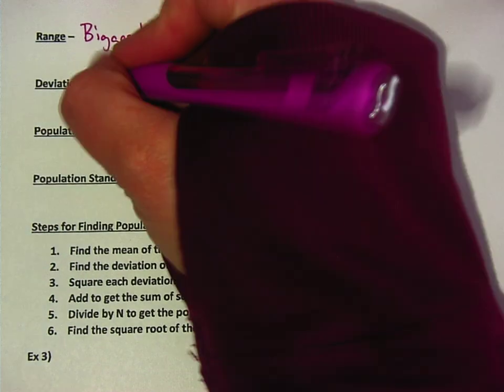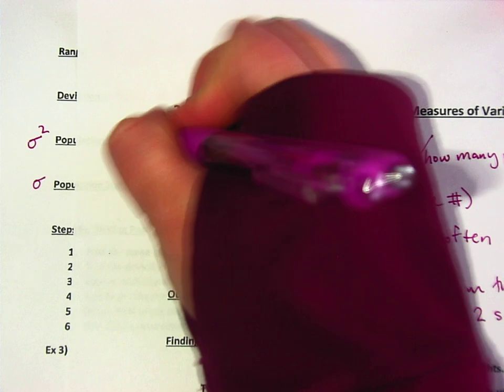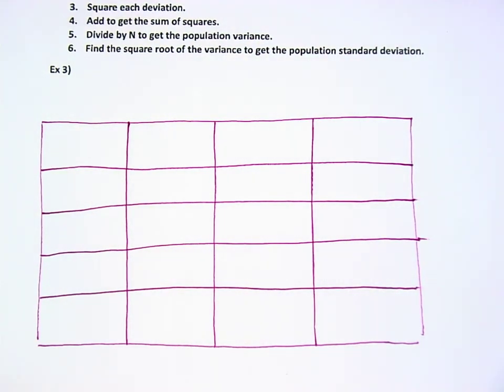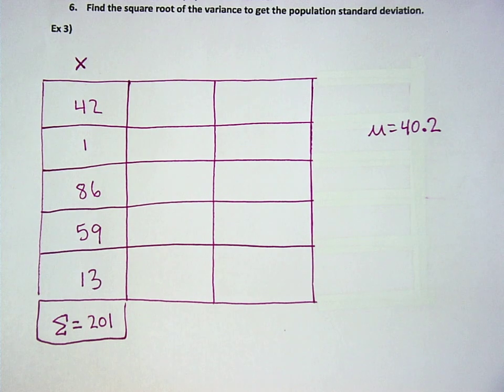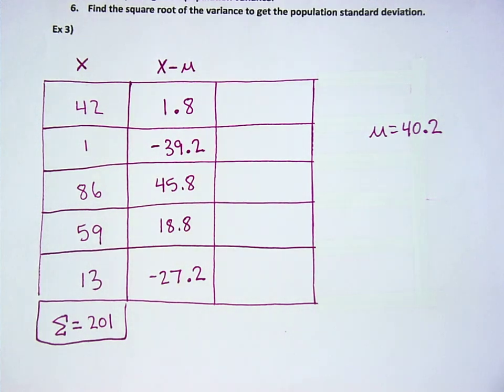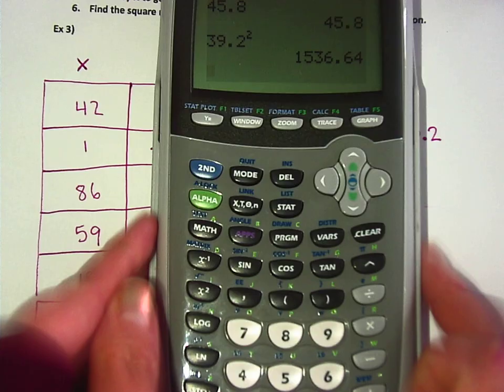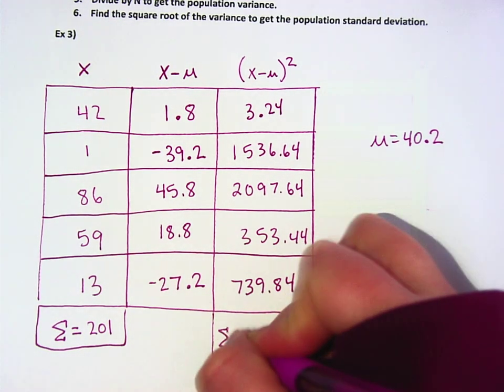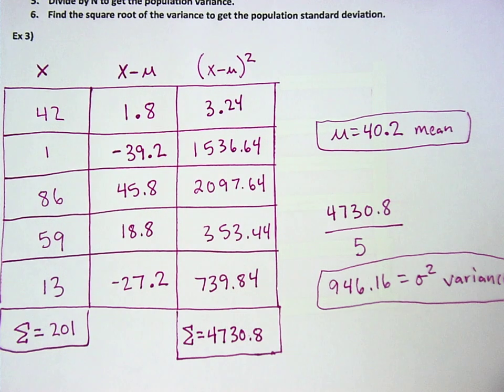AP Statistics 2/3 (Part 3)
Lesson 2.3/2.4 (Day 1)